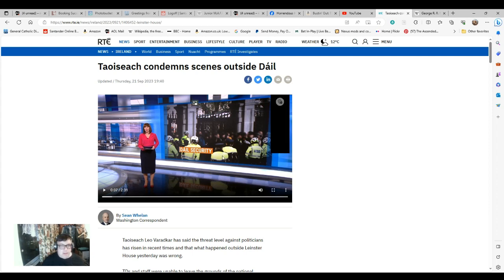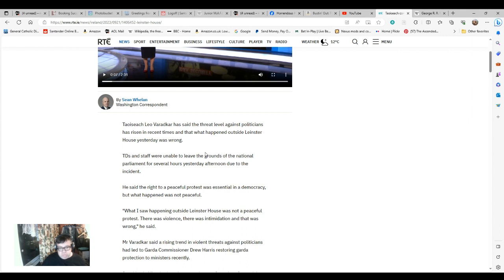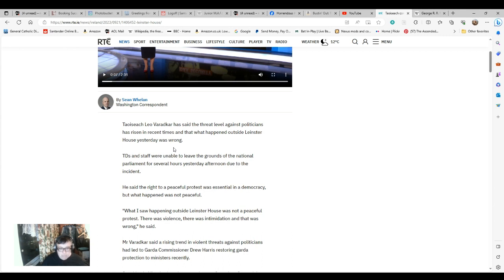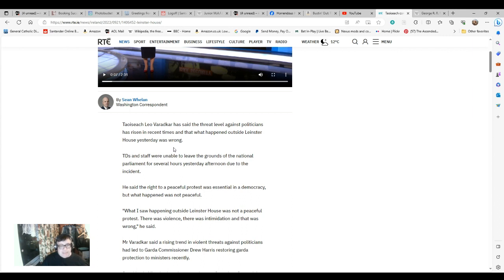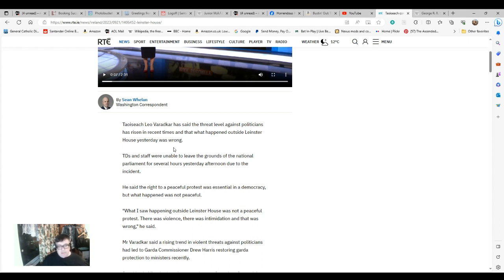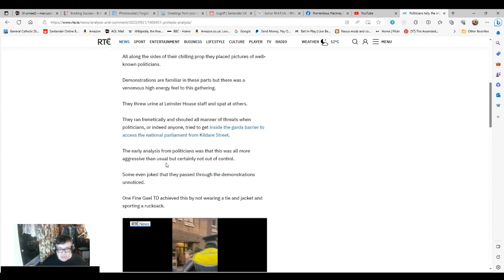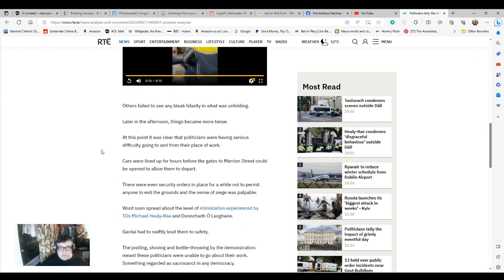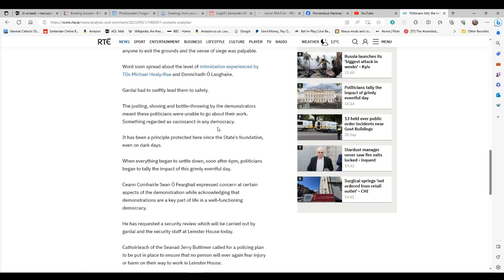Protests in Dublin - The Events Outside Leinster House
Given my own heritage the events in Dublin trouble me. In my view, it is time for Leo Varadkar to accept his administration is reaching a crisis point. However, beyond that, all the political parties in the state need to start hearing the voices of people from throughout society or else those voices will look to less attractive parties who will suggest options I do not wish to see coming to Ireland: